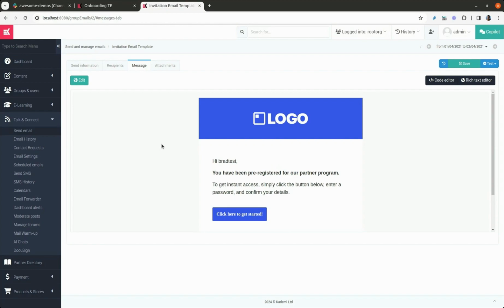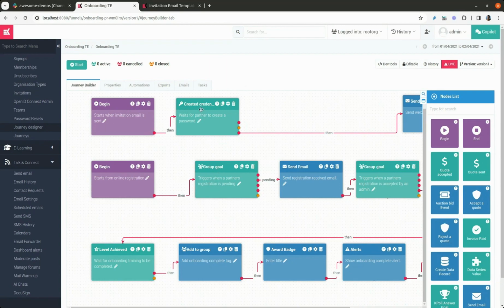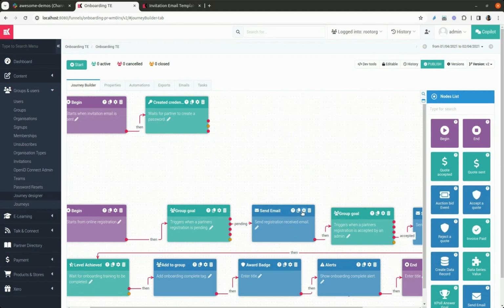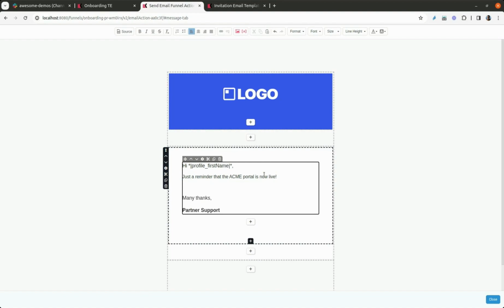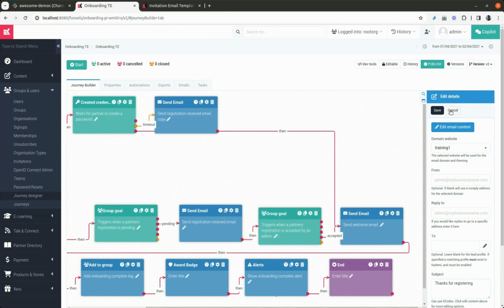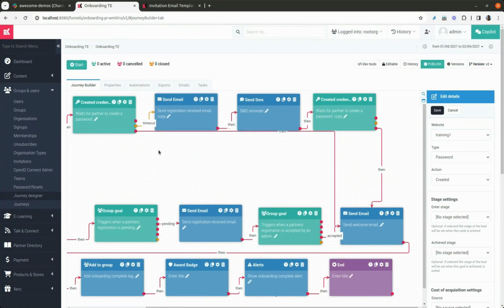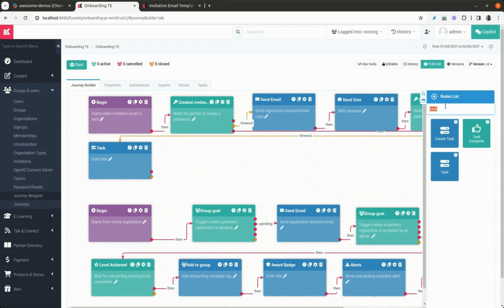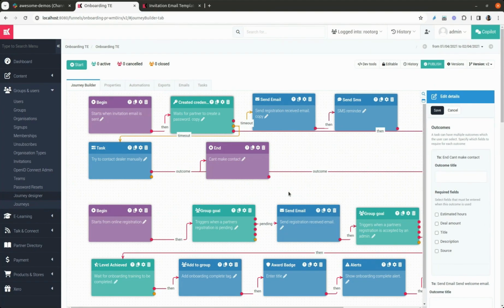Kademi: Building an onboarding journey with reminders the smart way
Bringing dealers and resellers into your channel program can be a bit tricky. You want to get the best signup rate, but you dont want to come across as spammy.

This how-to guide shows you how to build a smart automated customer journey which nurtures your channel partners through registration and becoming actively engaged with your program